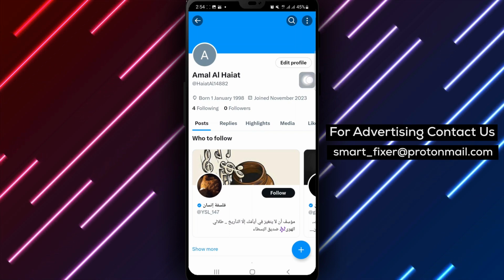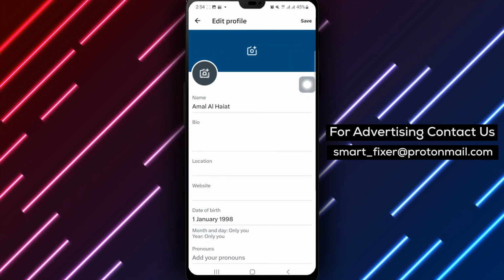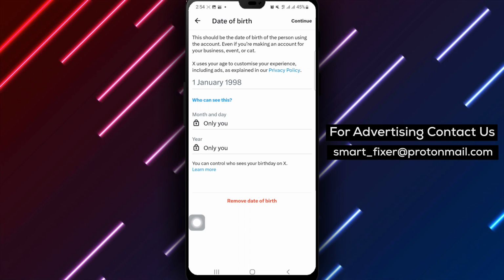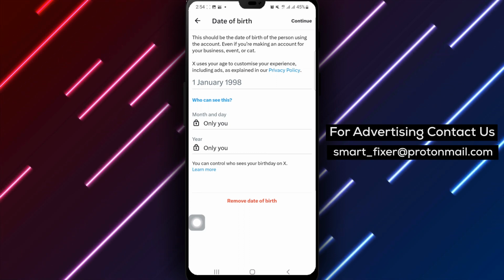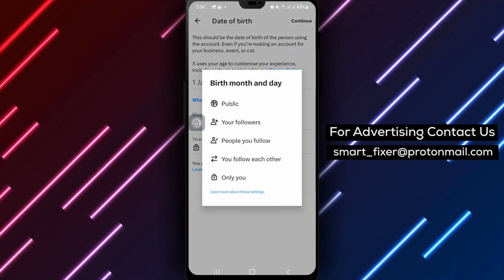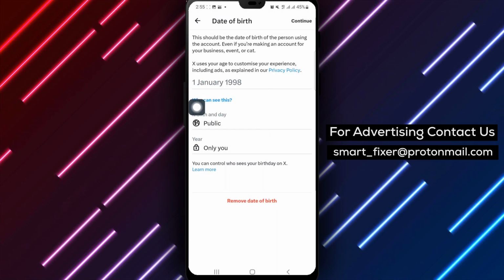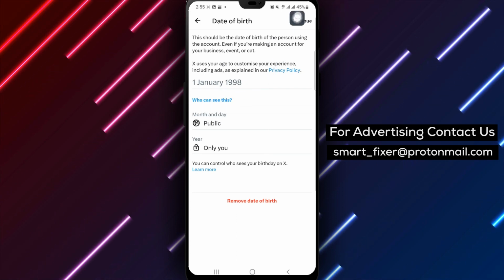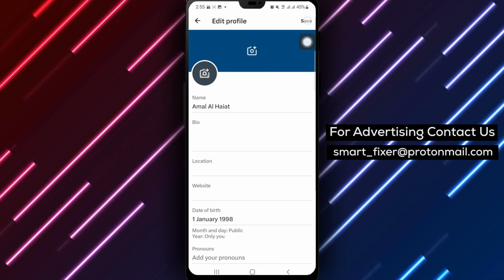How To Show What Day You Were Born In X - Full Guide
Discover the complete step-by-step process of showing the day you were born in X with this comprehensive guide:

1. Open X.
2. Tap on the account icon from the top right corner.
3. Tap on the "Profile" option.
4. Tap on your Header picture and tap on "Edit Profile," then tap on your birthday and tap on "Month And Day."
5. Select "Public."

Watch this video tutorial to learn how to display your birth day in X and connect with others on special occasions. Celebrate and share your special day with the X community.